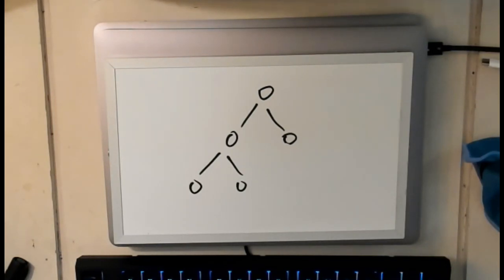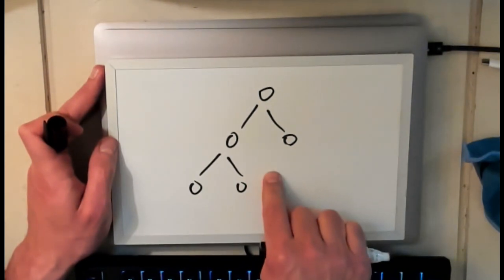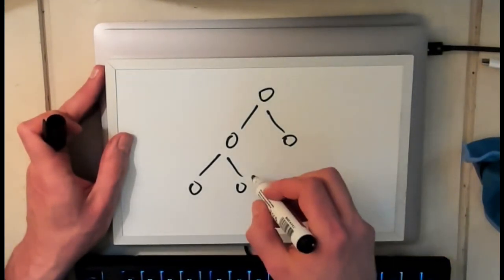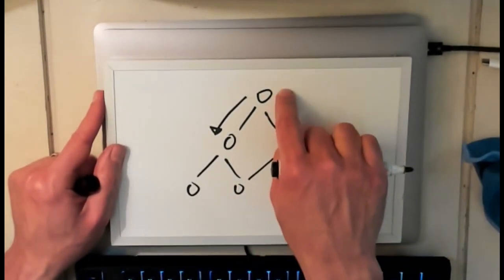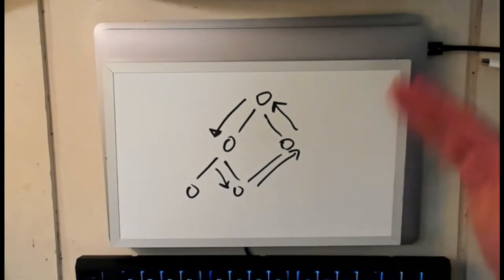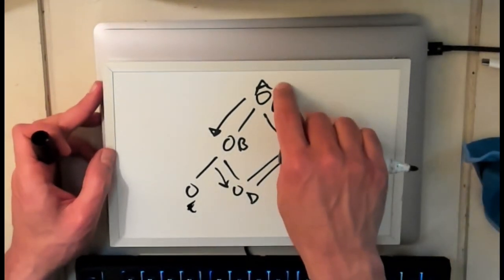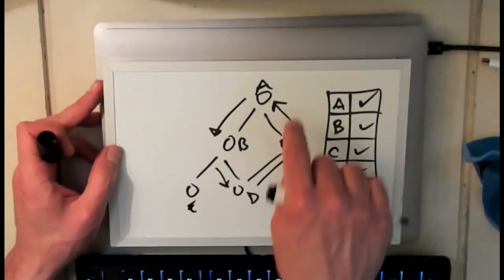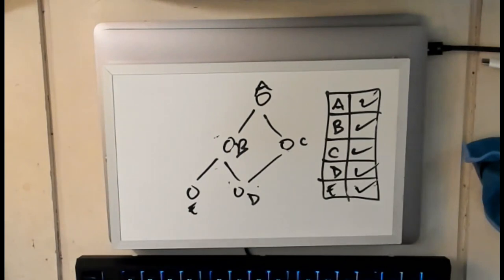CS 124: Recursive Graph Size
Let's discuss how to traverse a graph, and some important ways in which this differs from traversing a tree.